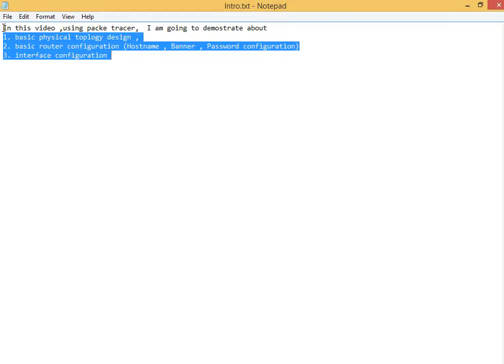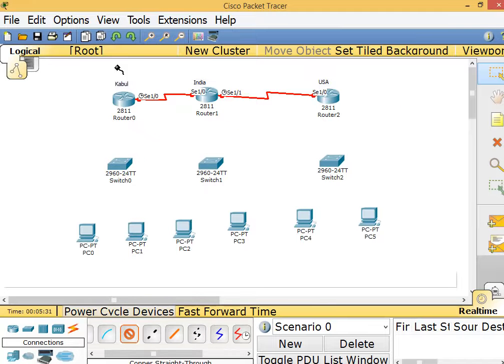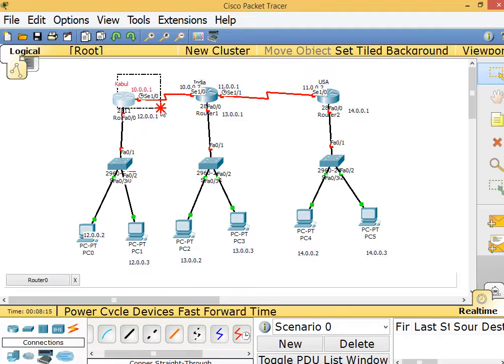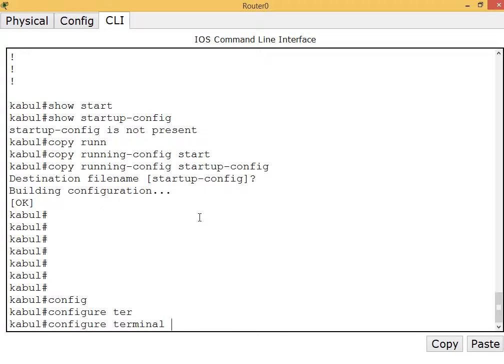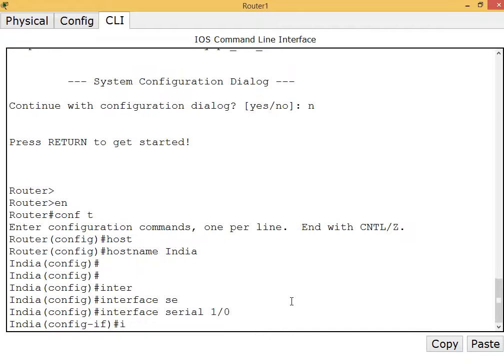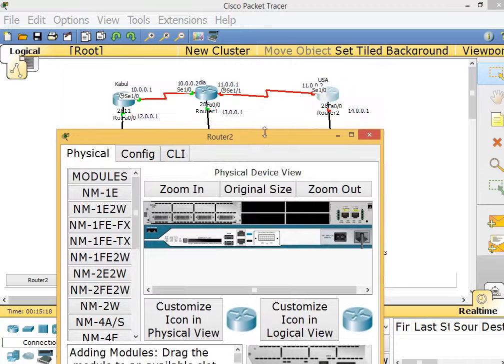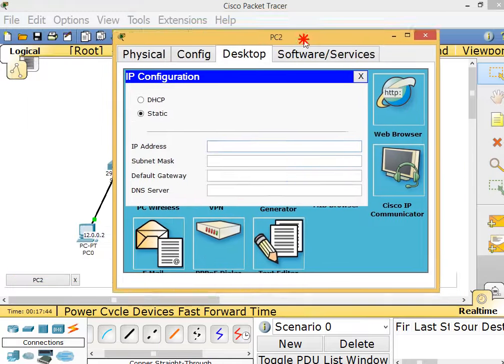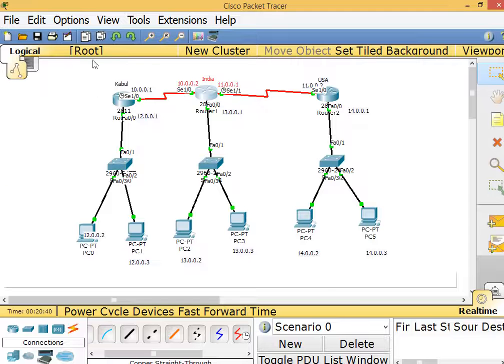Basic router configuration and network topology designing using Packet tracer